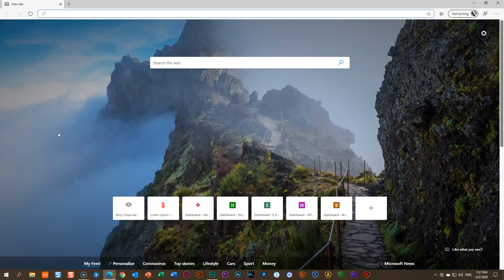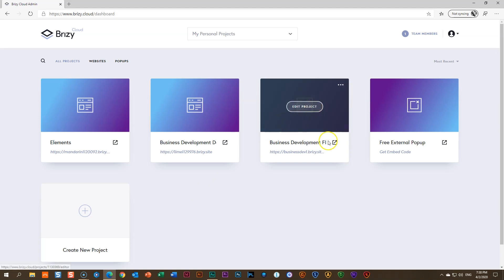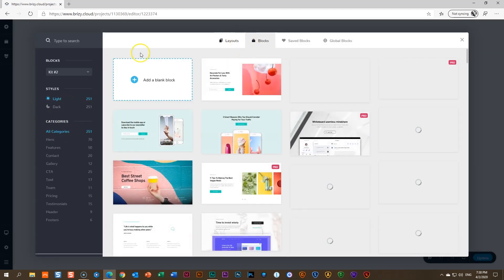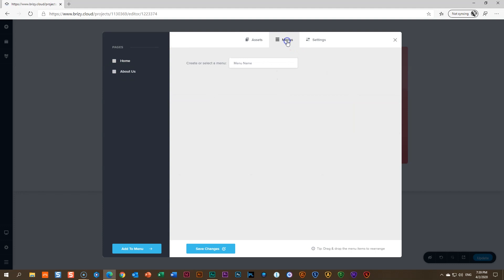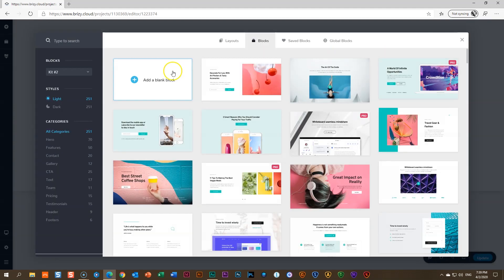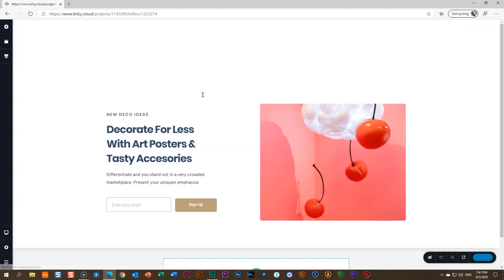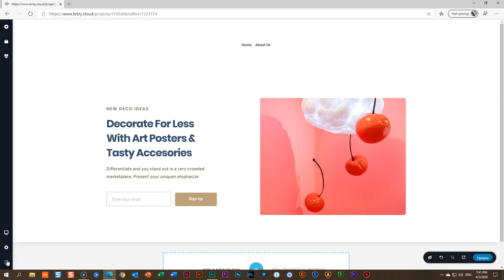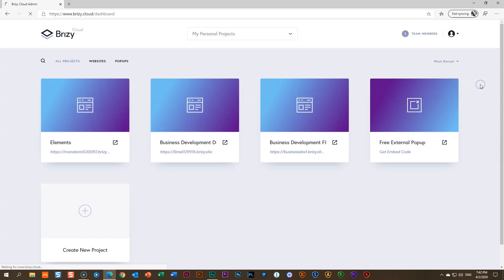😮😮 Free Becomes Free-er | Brizy Cloud | More than 1 page for your 2020 Site!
This update is out now!
Create unlimited websites in Brizy Cloud FREE, with multi-pages for your sites—including a menu element! Absolutely free.